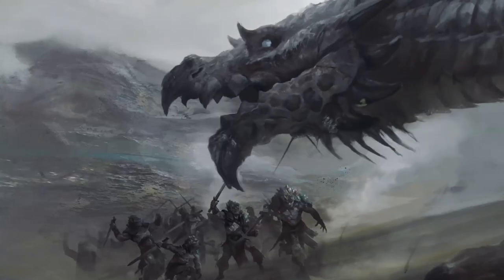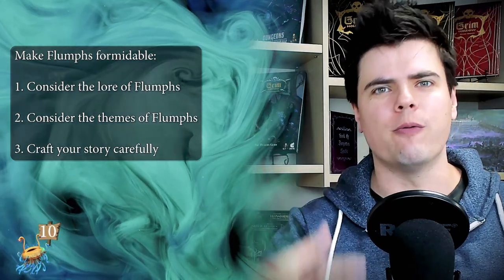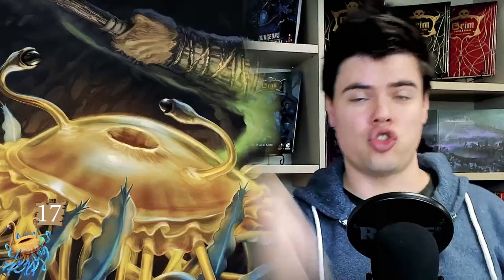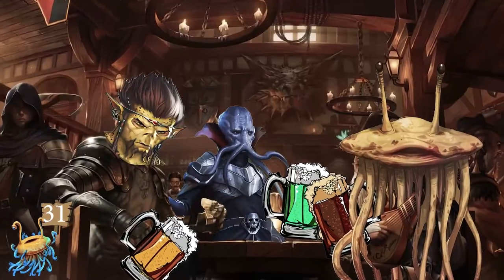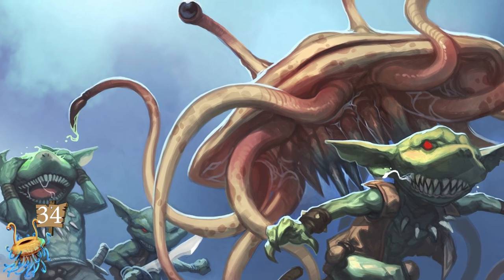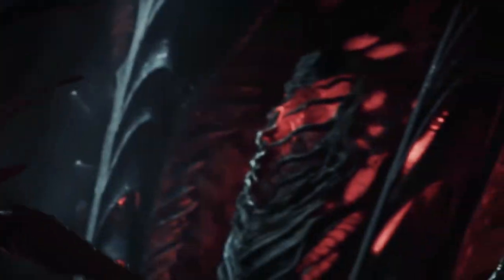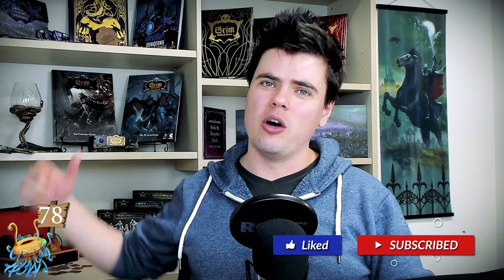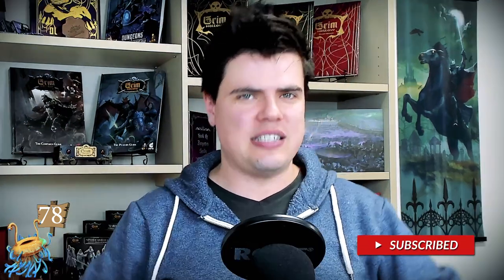Make Flumphs Formidable in D&D 5e | DM Advice | TTRPG | DnD | Ben Byrne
Flumphs are deadly and terrifying aberrant monsters... if handled with the right care and attention to make them a formidable encounter!

Topics:
00:00 - Intro
00:46 - Arora: Age of Desolation
01:39 - 4 tips to make flumphs formidable
02:31 - Flumph lore
05:12 - Flumph themes
06:56 - A flumph horror story!
09:55 - Making a more dangerous flumph stat block
Edited by @ZsDante

Follow Ben: @Melb_DM
Keep up with Ghostfire Gaming: @GhostfireG